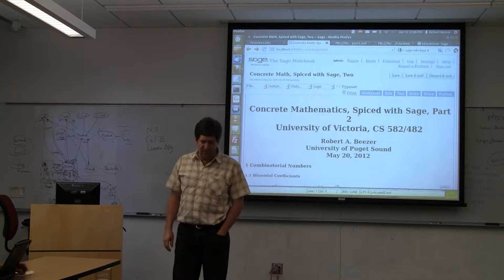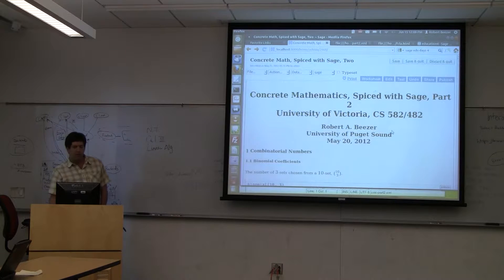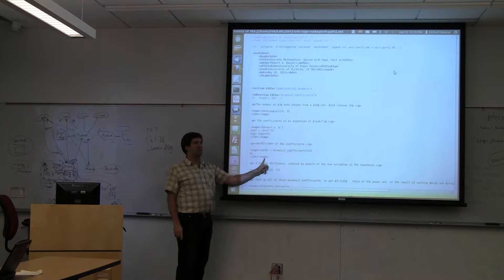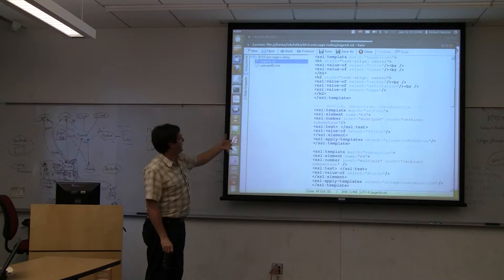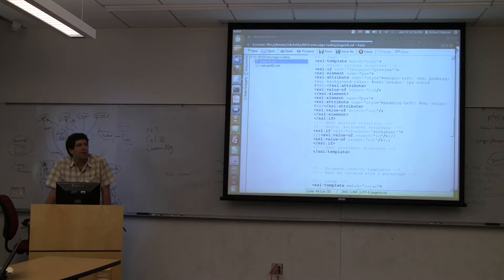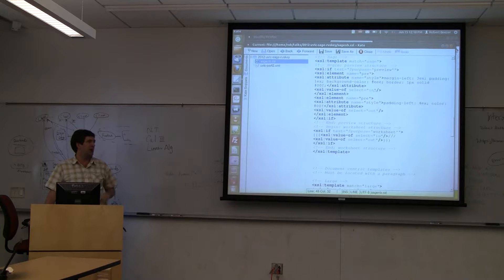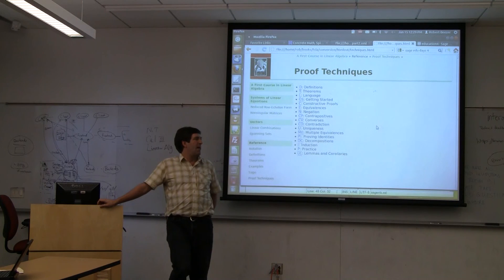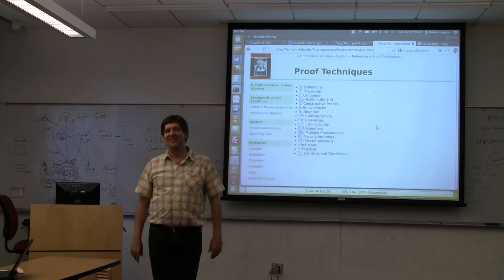Sage EduDays 4: Worksheets and Textbooks via XML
by Rob Beezer